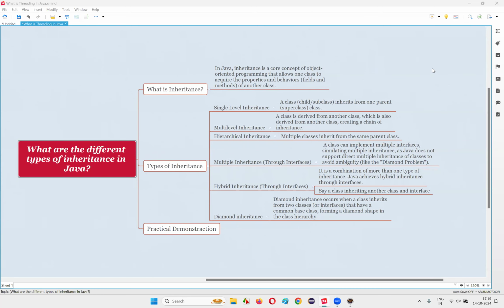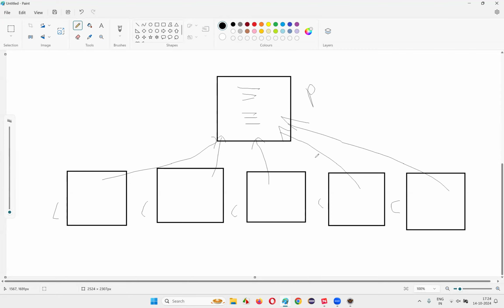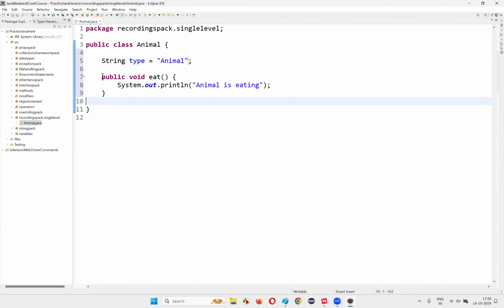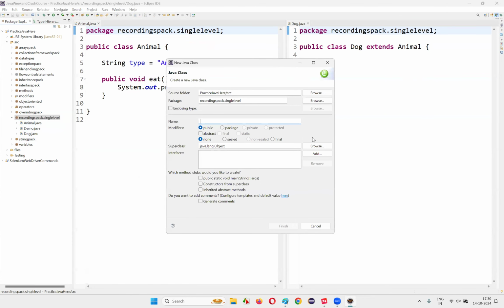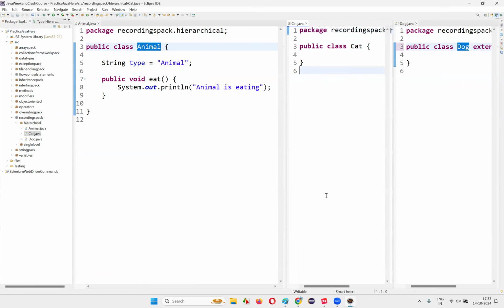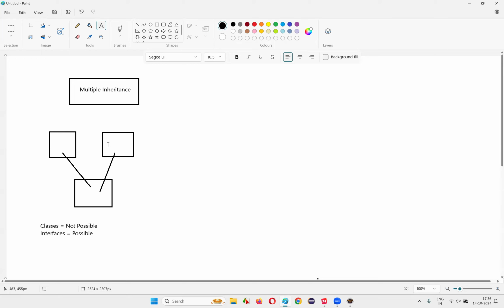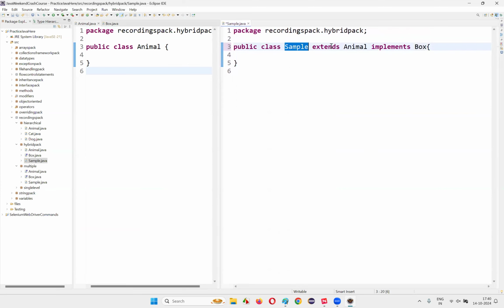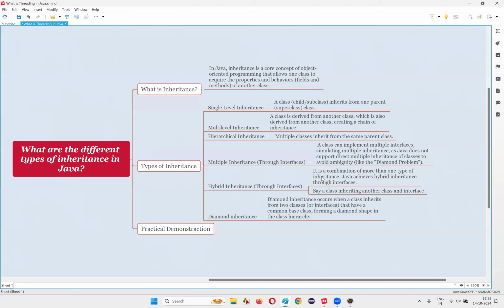What are the different types of inheritance in Java (Core Java Interview Question #561)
In this session, I have explained and practically demonstrated in Java, the different types of inheritance in Java. Single Level, Multi Level, Multiple, Hierarchal, Hybrid and Diamond Inheritance.